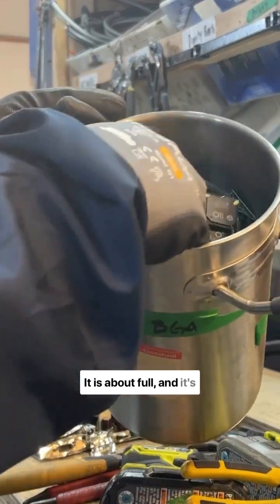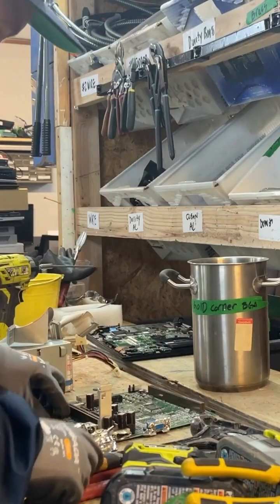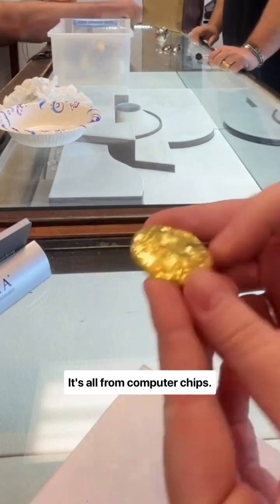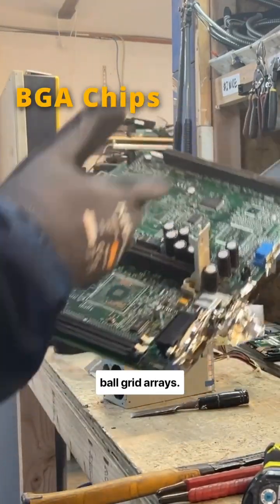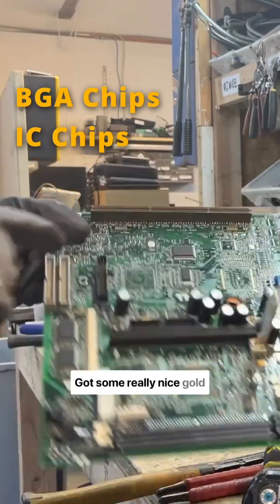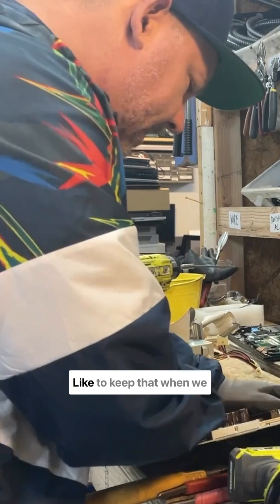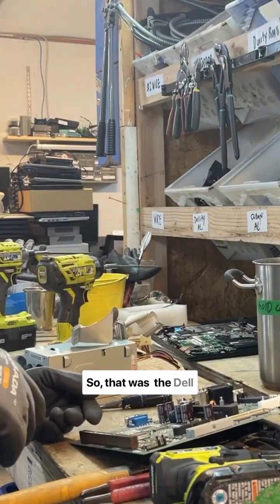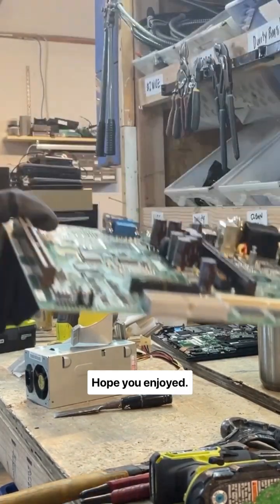Filling up our gold corner BGA bin for our gold refiner!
It takes us about 3 months of collecting computer circuit boards and saving up gold corner BGA chips to fill up a 5 pound bin. Our gold refiner sends back 24 karat gold minus 25% of it.

We usually prefer dull gold from vintage boards, as they yield the best quality and quantity of gold. In this QUICK RIP, I break down a vintage Dell Optiplex Gx1 computer (that wasn't functioning), and walk through the parts I look for in vintage eWaste items.